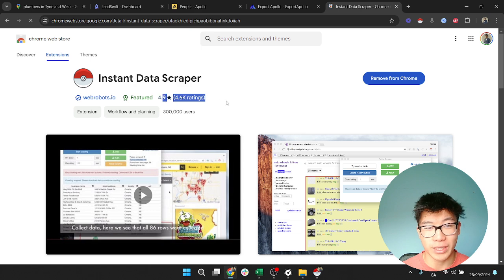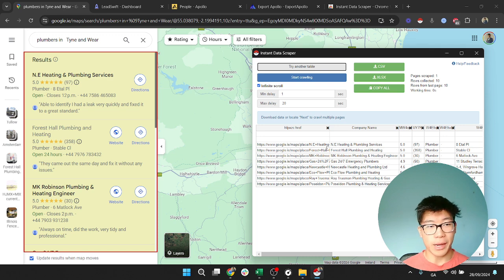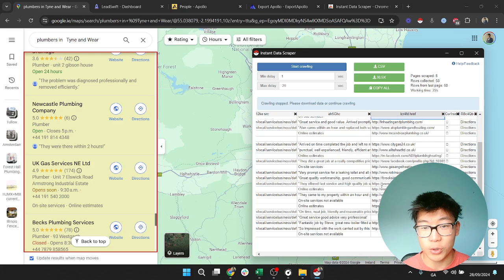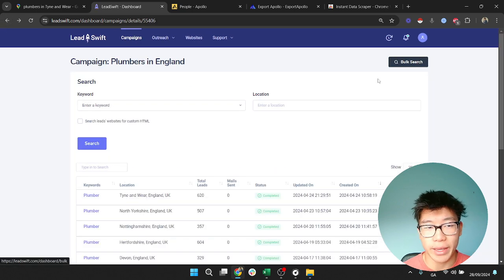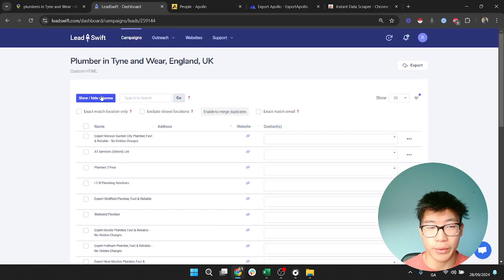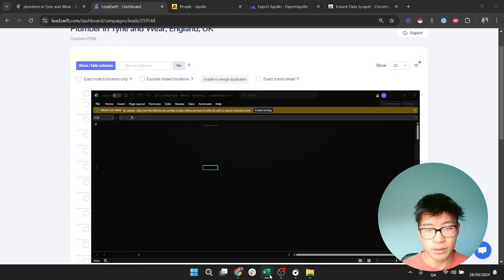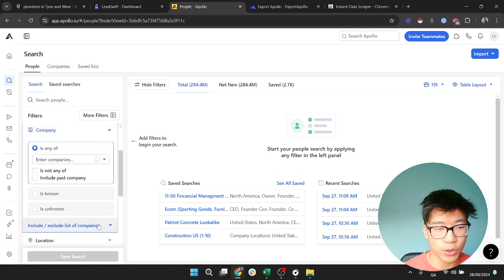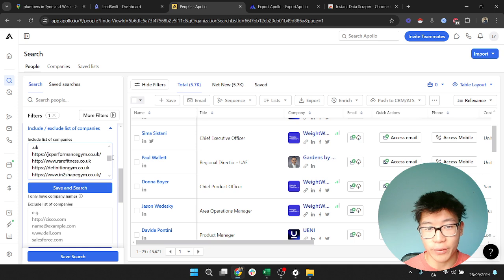5-Step Process to 10X Your Lead Generation Game